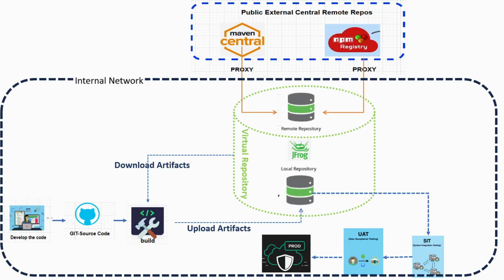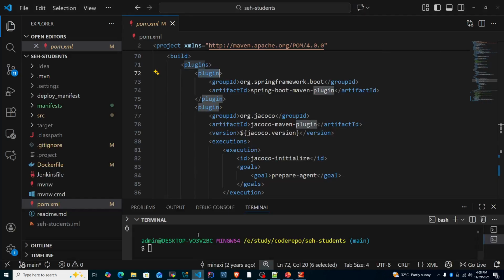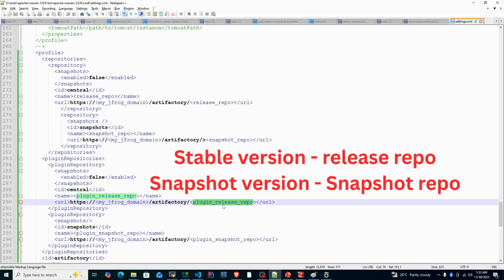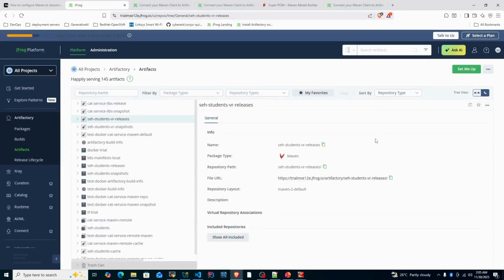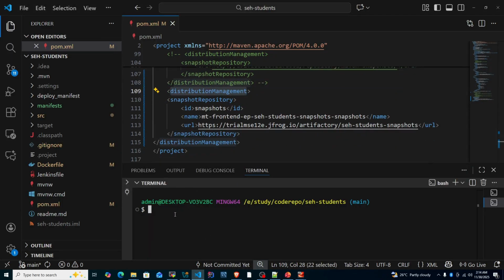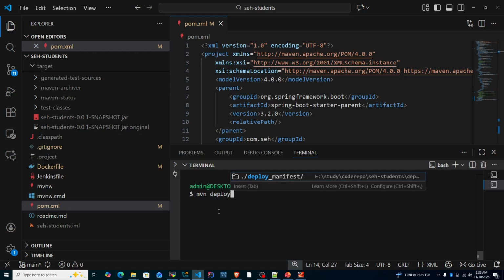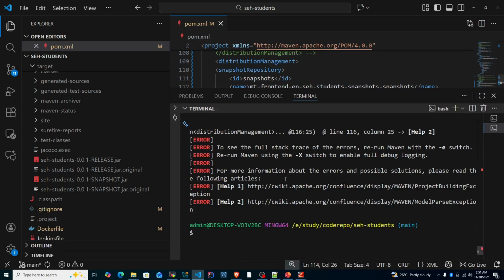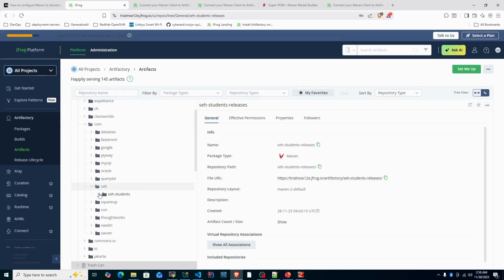JFrog Artifactory Day4: Download Dependencies from Virtual Repo | 2026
Welcome back to our JFrog Artifactory series!

In Day 4, we’ll learn how to configure Maven to download all dependencies and plugins from a JFrog Artifactory virtual repository instead of the public Maven Central repo.

✅ Step-by-step tutorial covering:

Understanding repositories and virtual repositories

Configuring Maven settings.xml for Artifactory

Using virtual release and snapshot repos

Ensuring Maven plugins are also downloaded from Artifactory

Verifying downloads and caching in .m2

This setup is essential for enterprise projects, faster builds, and secure internal dependency management.